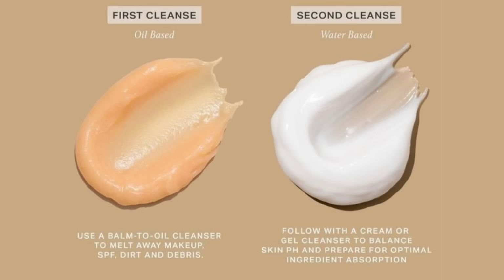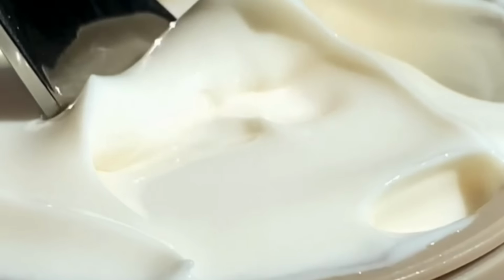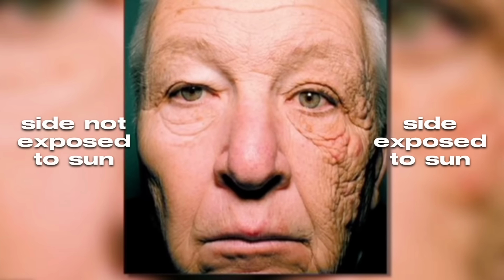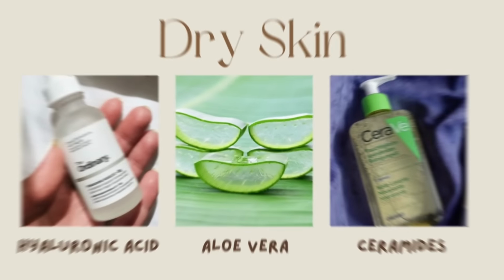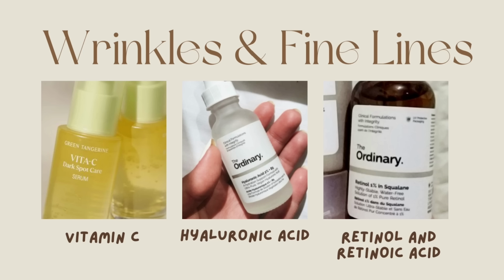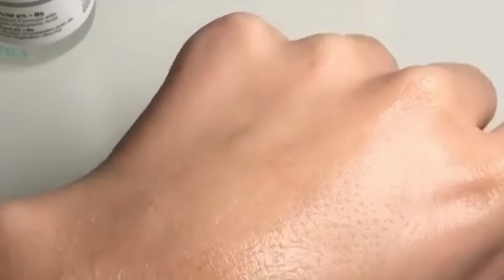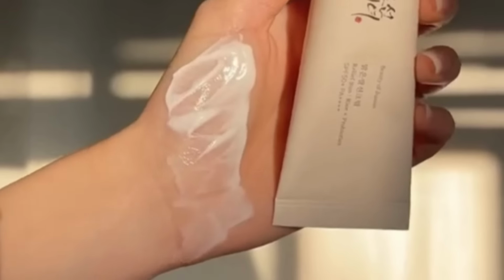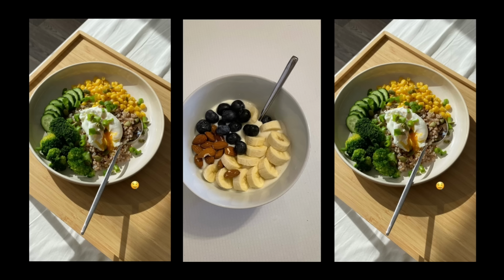ULTIMATE Skincare Routine for GLASS Skin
Are you looking for a way to achieve the "k-pop idol GLASS skin" look? *:･ﾟ✧ Do you want to know the best skincare routine for achieving this look? If so, then you're in the right place!

In this video, we're going to show you how to achieve the "k-pop idol GLASS skin" look, step-by-step. We'll discuss the importance of skincare, the different types of skincare products, and the best skincare routine for achieving this look. We'll also cover some of thekey ingredients that are essential for achieving the "k-pop idol GLASS skin" look.  I'll also give you popular product recommendations for each step, so you can easily find the best products for you. Whether you're new to Korean skincare or a longtime fan, you won't want to miss this comprehensive guide to achieving the coveted glass skin look.

♡TIMESTAMPS:

00:00 Intro
00:42 Skintype
00:57 Cleanse
01:40 Moisturise
01:59 Apply Sunscreen
02:46 Holy Grail of Skincare
03:04 if you have DRY SKIN
03:24 if you have OILY SKIN
03:34 if you have ACNE
04:08 Aloevera
04:24 Hyaluronic Acid
04:41 CAUTION
05:03 Toners, Essences & Serums
05:33 The ACTUAL FORMULA for CLEAR SKIN *:･ﾟ✧

thank you♡.y